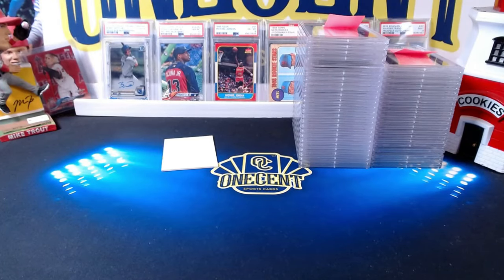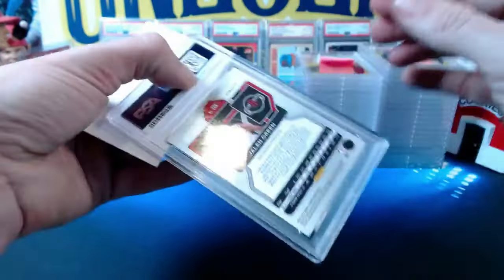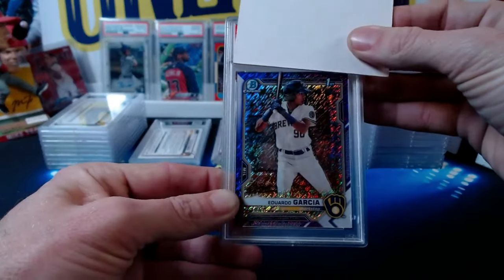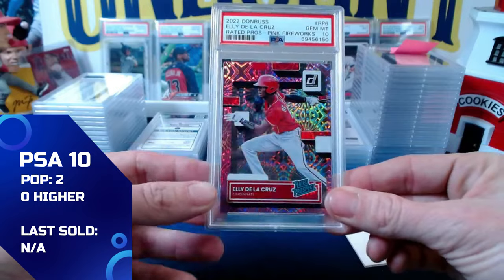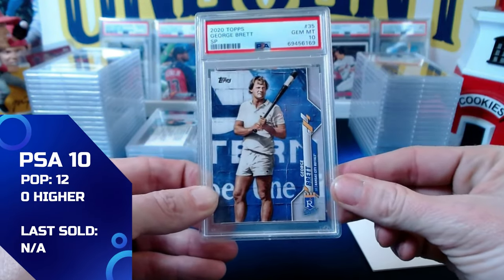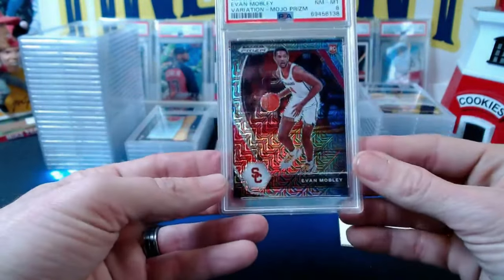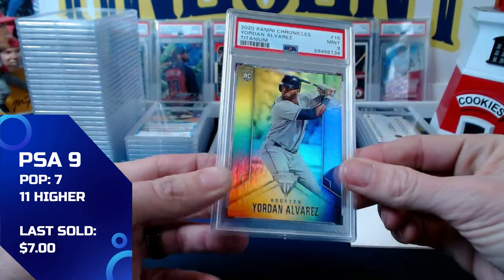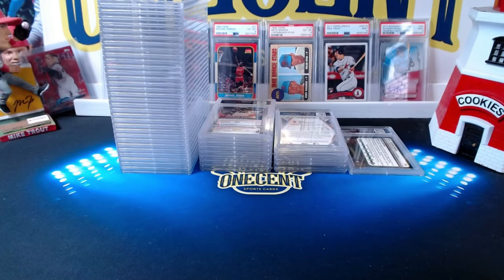🤯 💎INSANE PSA Gem Rate! 45 Card PSA Reveal! 💎🤯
Today I do a 45 crads PSA reveal featuring all sorts of baseball cards, football cards, basketball cards and soccer cards.

The PSA submission features baseball cards, football cards and basketball cards from some of sport's biggest names like Mbappe, Julio Rodriguez, Oneil Cruz, Chris Olave, and more.

As a perk for my Patreons, I will submit their cards for them to PSA at no additional cost beyond the standard PSA grading fee.

During this PSA Reveal, we have all sorts of baseball cards  and we end up getting some really nice PSA Grades. Check it out!